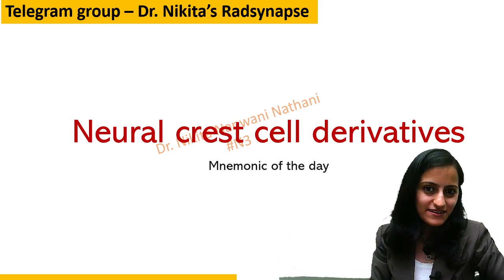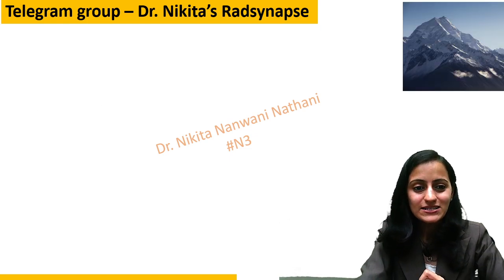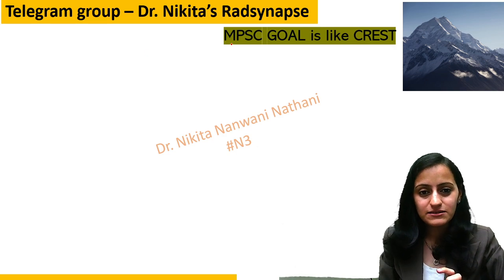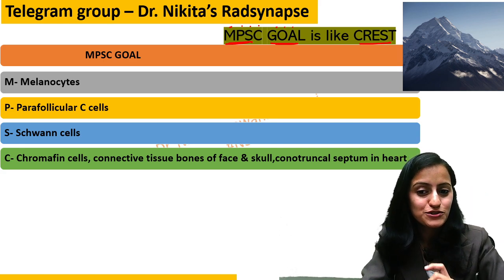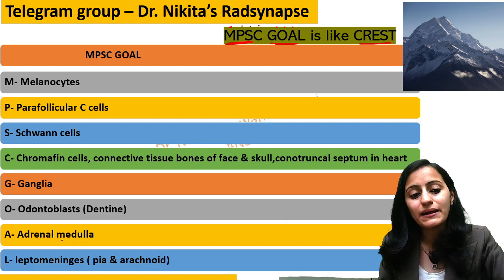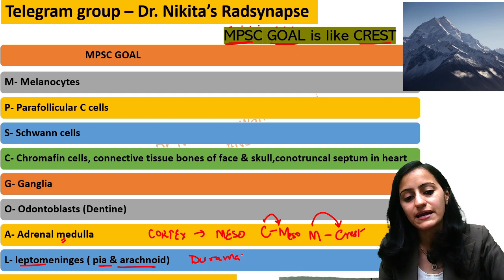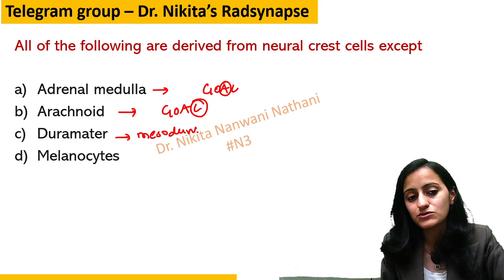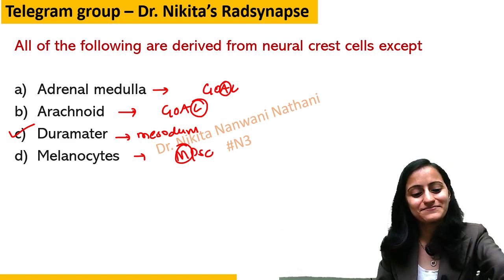Mnemonic - Neural crest cell derivatives - Embryology | NEETPG | USMLE | Dr. Nikita Nanwani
Embryology - Neural crest cell derivatives Mnemonics | Embryology Mnemonics | Super Easy Mnemonics | NEETPG 2022